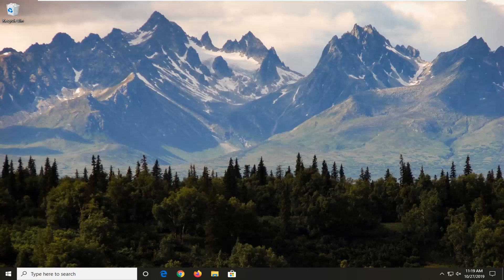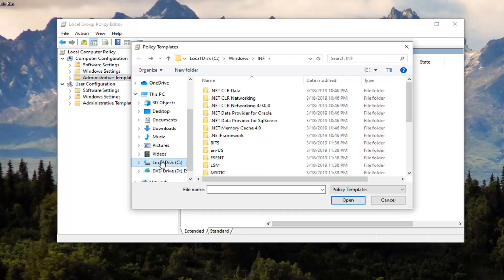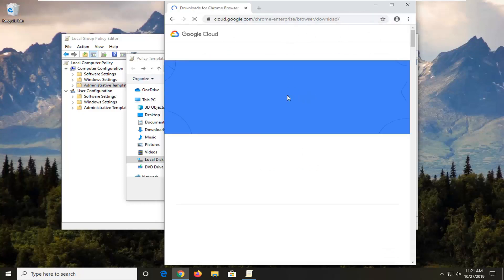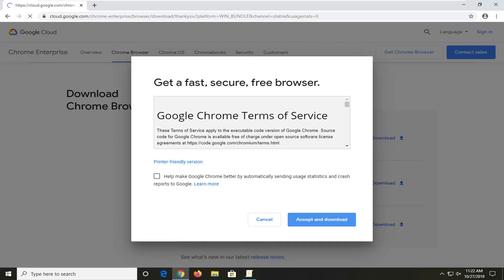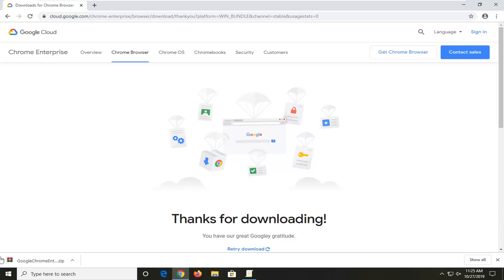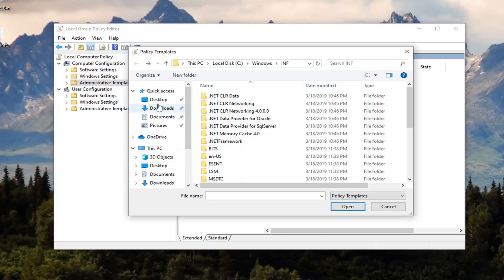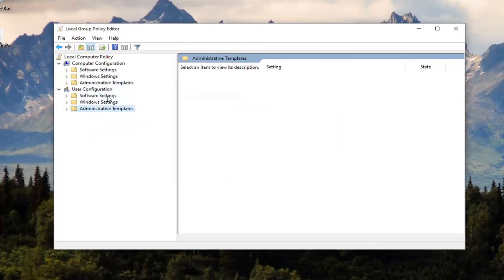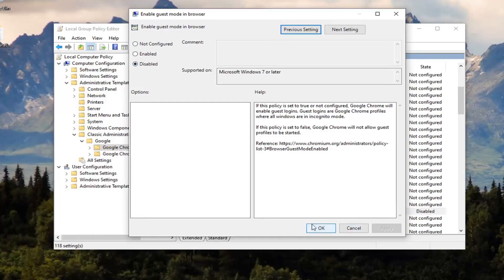How to Disable Guest Browsing in Google Chrome Browser Windows 10/8/7 [Tutorial]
Google Chrome offers Guest mode in its browser, which is useful if you want to give someone temporary access on your computer. The advantage is that nothing is tracked, except if they sign in to some services. While Chrome Guest Mode has to be launched manually, if you have frequent guest users, you always open Chrome in Guest Mode on Windows 10.

While browsing in Guest mode in Google Chrome, you won't see or change any other Chrome profile's info. When you exit Guest mode, your browsing activity is deleted from the computer.

This tutorial will apply for computers, laptops, desktops, and tablets running the Windows 10 operating system (Professional, Enterprise, Education) from all supported hardware manufactures, like Dell, HP, Acer, Asus, Toshiba, Lenovo, and Samsung.